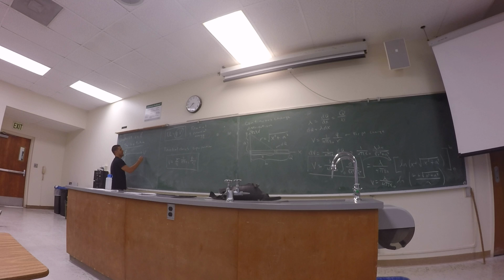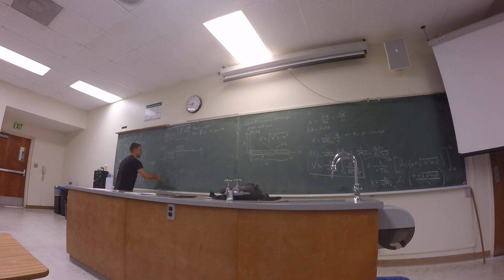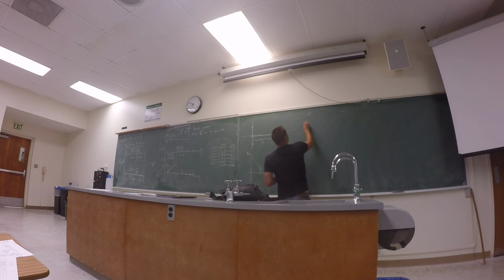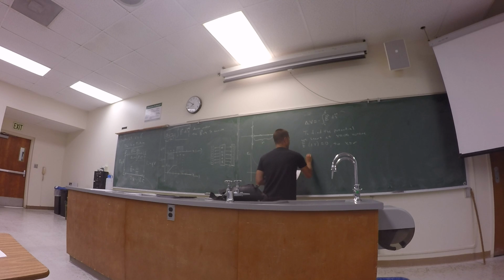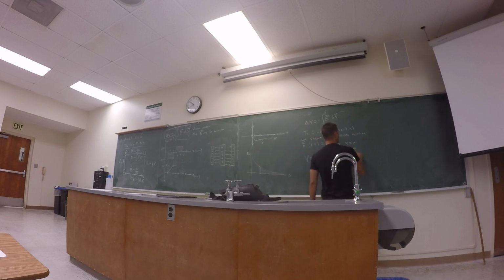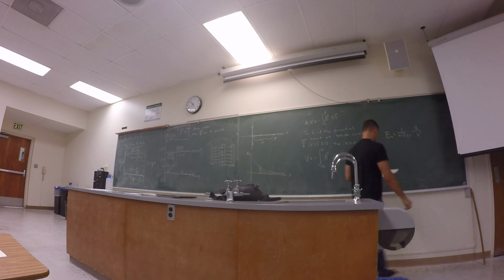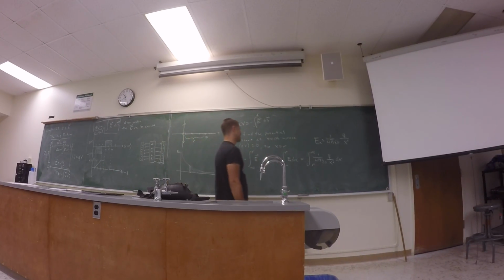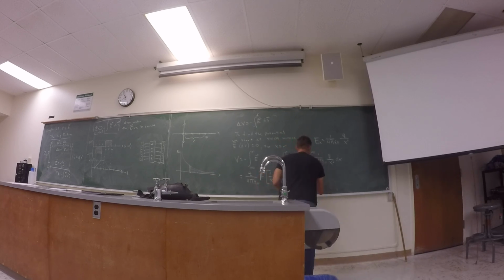PHYS 133 Study Session 2 Part 2